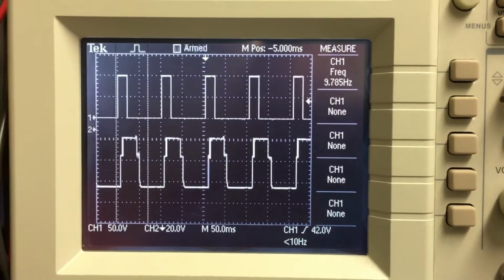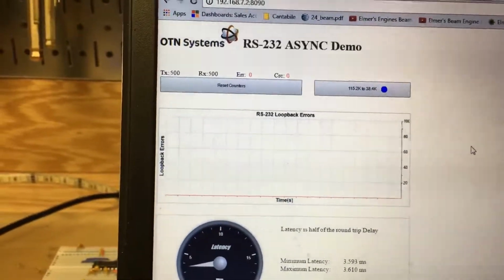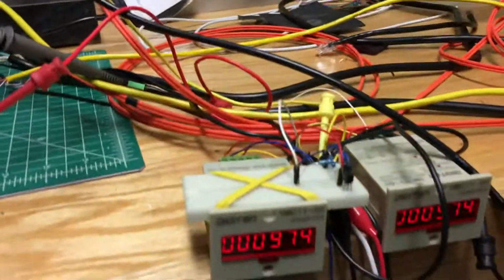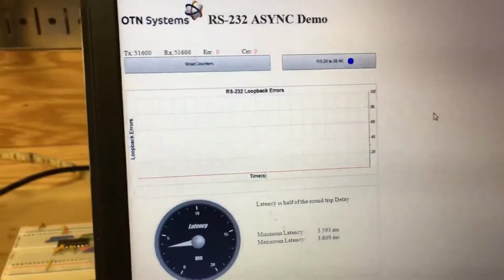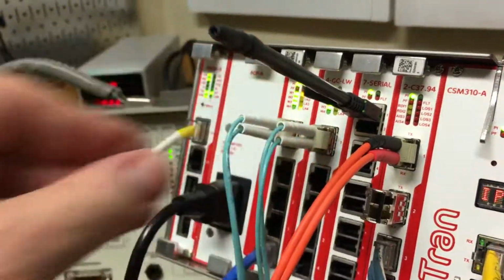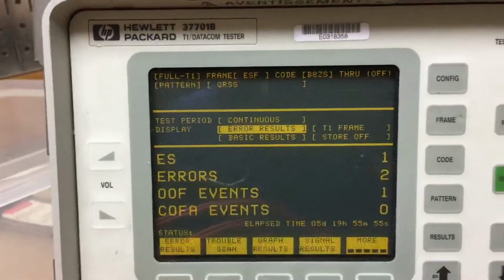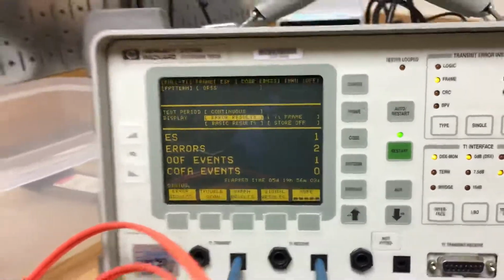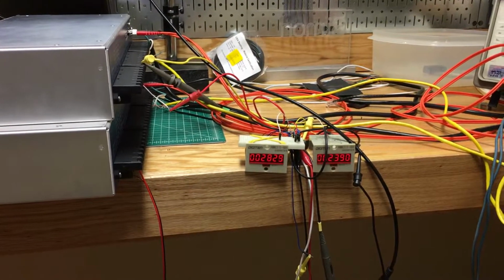SEL DTT over XTran MPLS-TP part 4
This replaces the previous part 4 of this series that was by mistake the same as part 3...